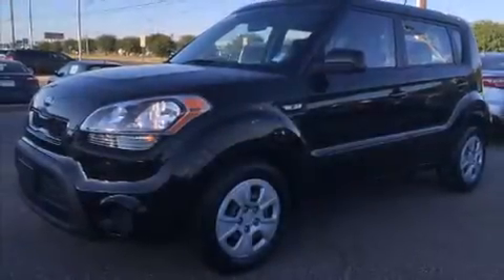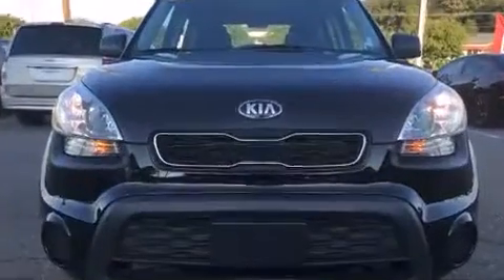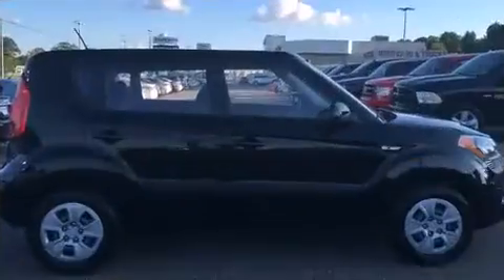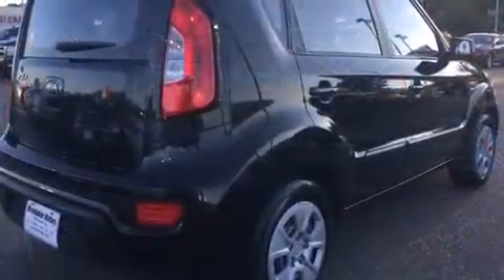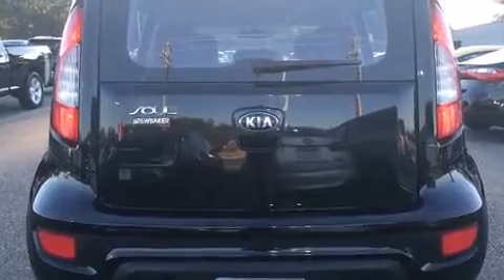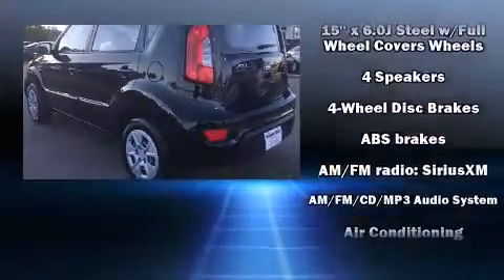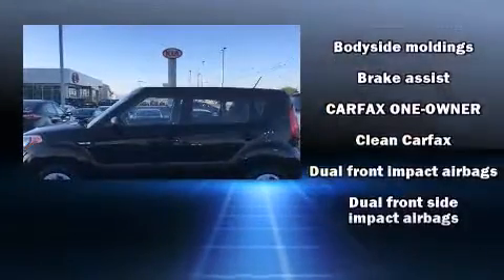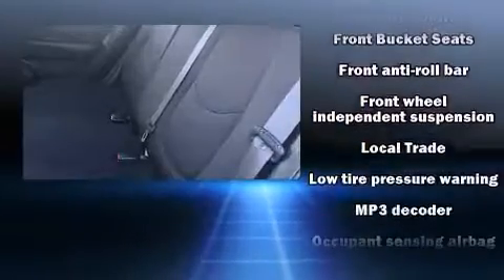2013 Kia Soul Base in Montgomery, AL 36117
Brewbaker Preowned
300 Eastern Blvd.

Treat yourself to a test drive in the 2013 Kia Soul. This 4 door, 5 passenger hatchback still has fewer than 40,000 miles! It features a standard transmission, front-wheel drive, and an efficient 4 cylinder engine. Kia prioritized comfort and style by including: 1-touch window functionality, a trip computer, front bucket seats, tilt steering wheel, power windows, rear wipers, and air conditioning. Storage solutions are integrated throughout the interior, demonstrating thoughtful attention to detail. Take assurance in side curtain airbags, providing head protection in the event of a severe collision. A Carfax history report indicates just one previous owner. We pride ourselves in consistently exceeding our customer's expectations. Please don't hesitate to give us a call.